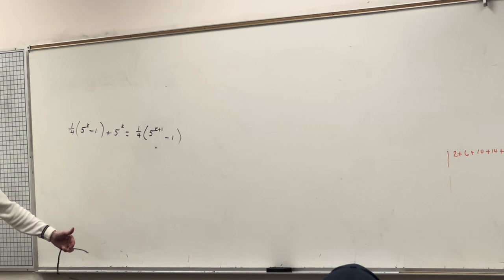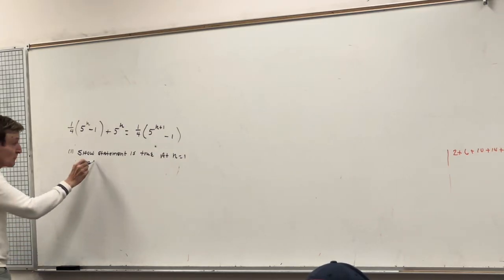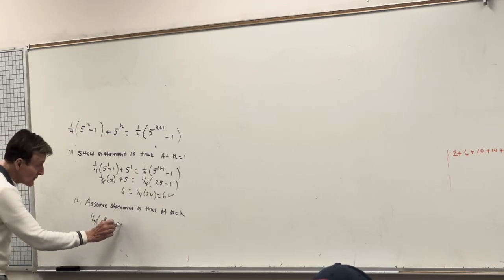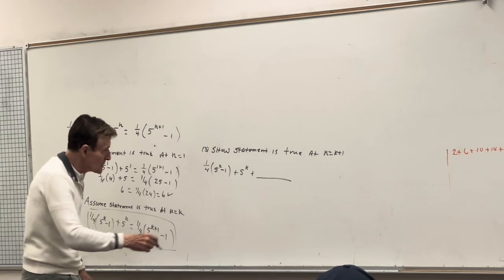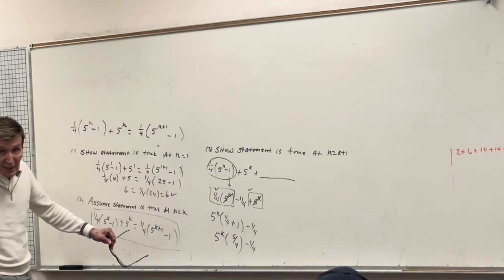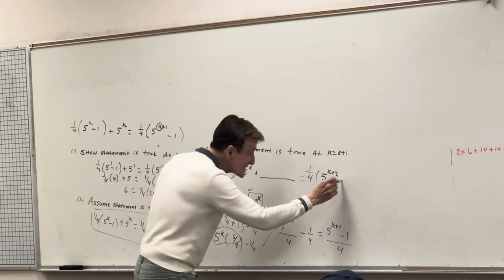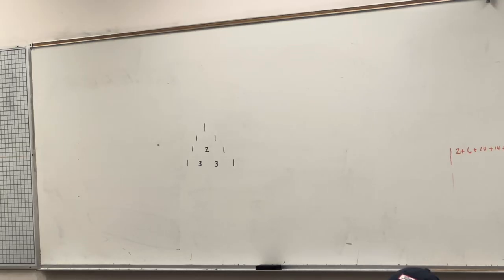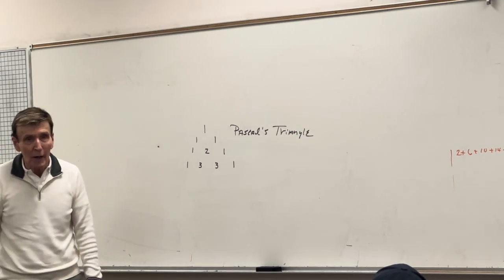SMC MATH2 2.11(3)